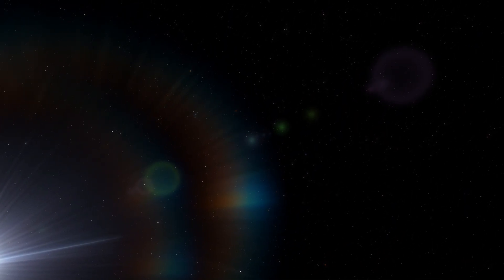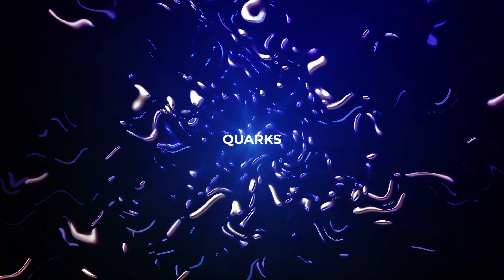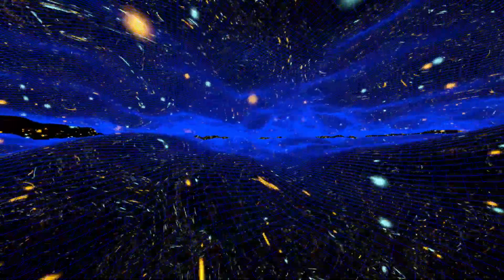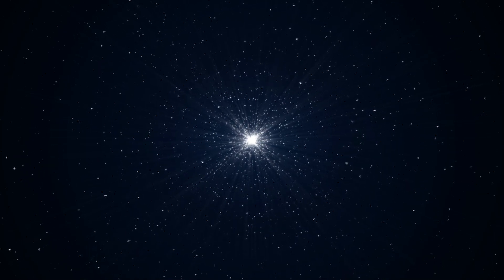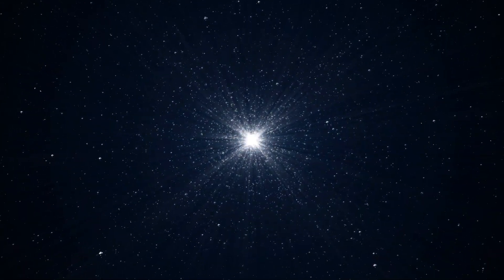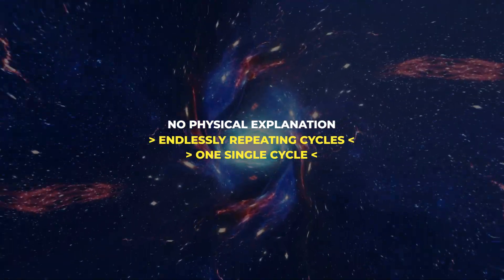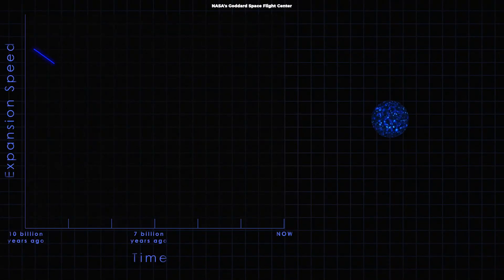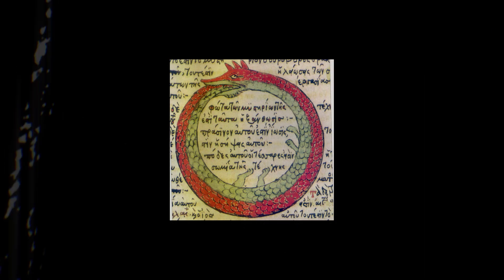How Could The Big Bang Arise From Nothing?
How did the big bang occur? Was there anything else before the big bang? Is our universe the only one? Will our universe die? Please, watch the video!

Original article (How could the Big Bang arise from nothing?)
Author: Alastair Wilson (Professor of Philosophy, University of Birmingham)

Produced & Edited by:
Ardit Bicaj

Narrated by:
Russell Archey

A big thank you to our lovely channel members:
Joseph Pacchetti
Damon Reid